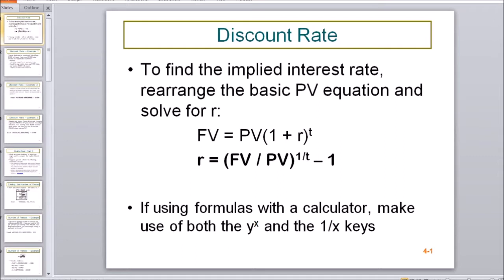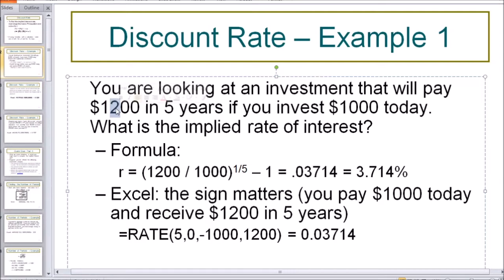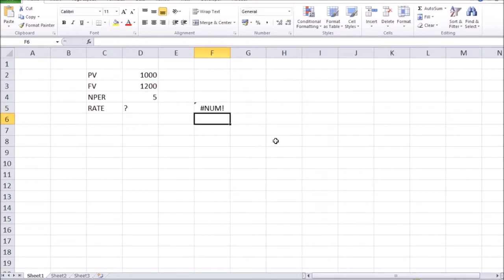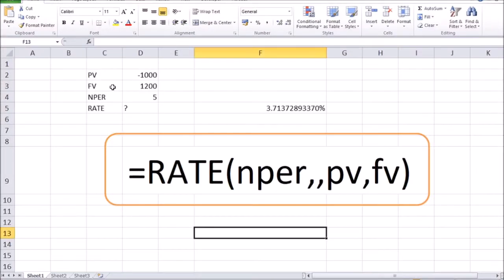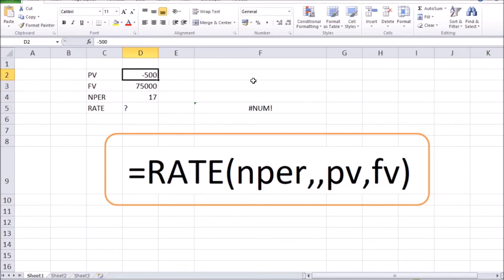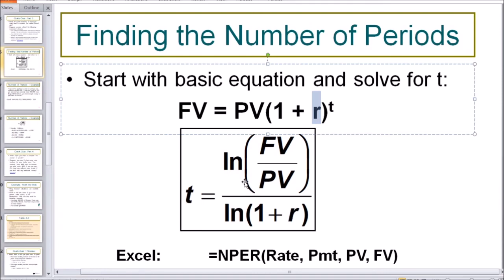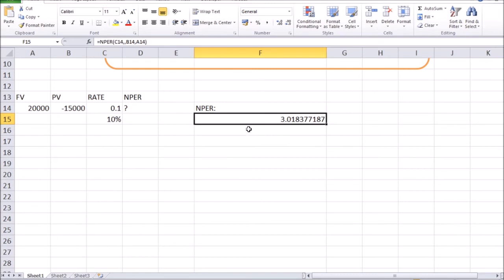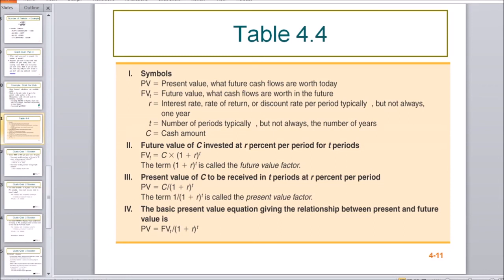Time Value of $: Rate & Time Periods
How to calculate interest rate, present value, future value, discounting, compounding, investing